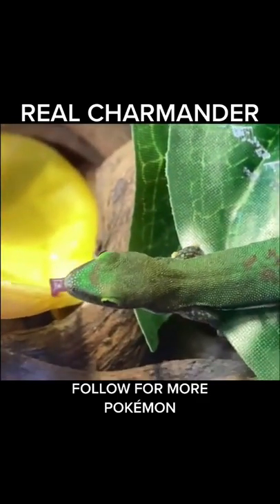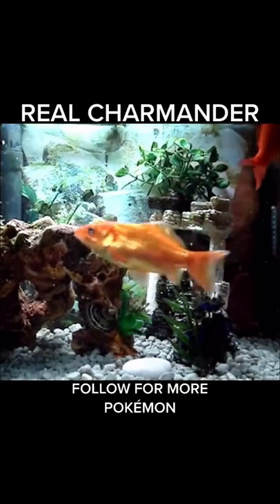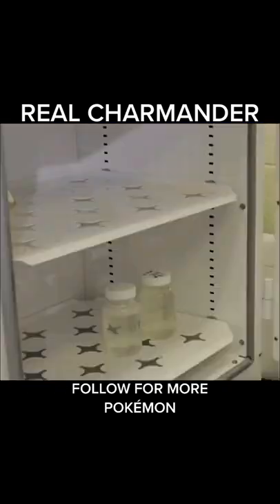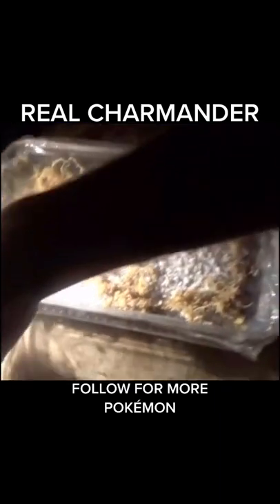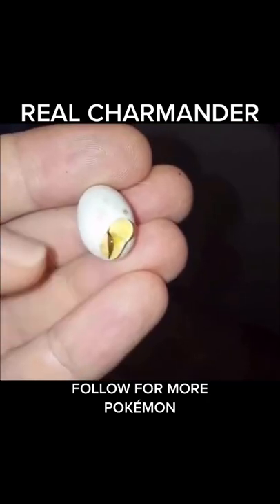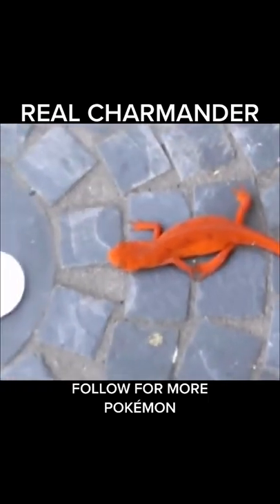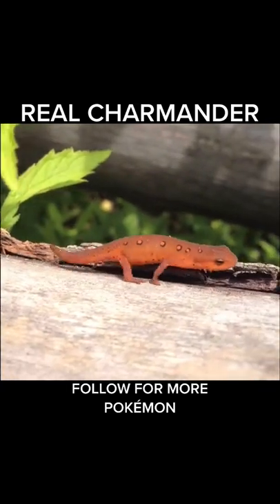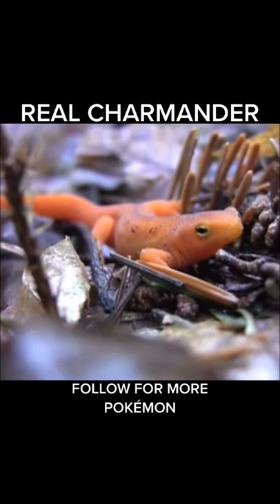Pokemon WE MADE THE WORLD’S FIRST HALF GOLDFISH HALF LIZARD 🦎 🧬 CHARMANDER FY — F